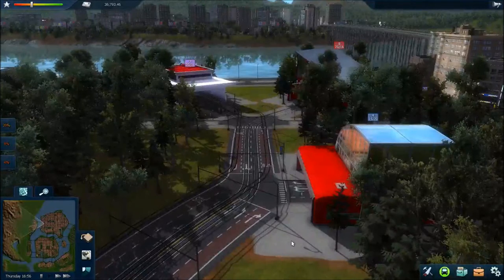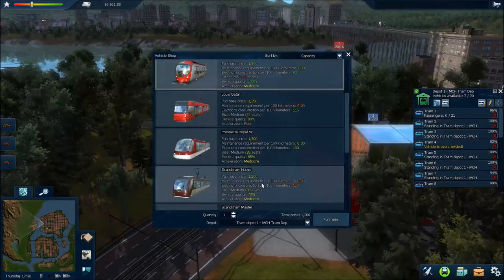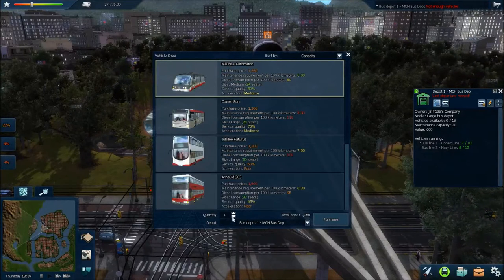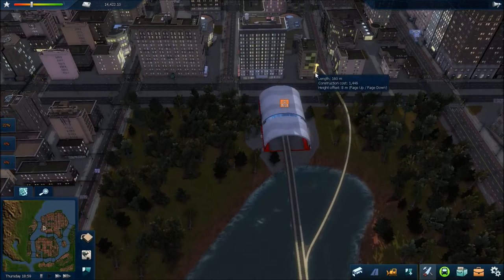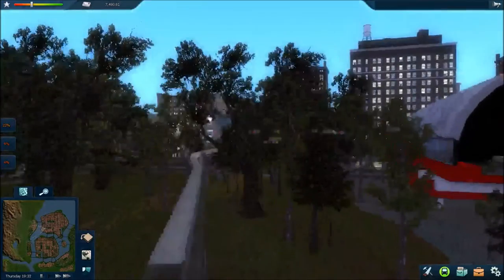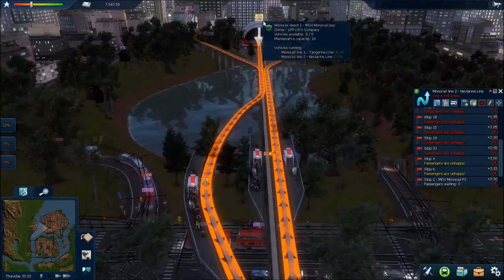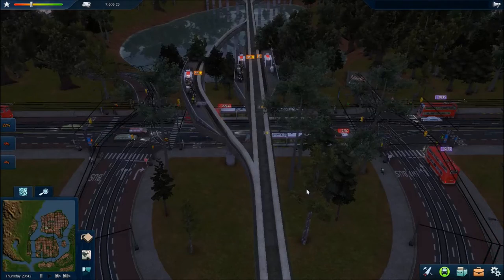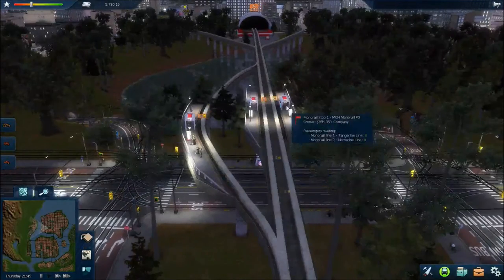M4J3FFR135 Plays | Cities In Motion 2 | #13 | Experimental Re-Routes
This might not work...

Have you ever wanted to run a transport business? Have you ever wanted to experience a vibrant, interactive in-game city?  Do you like buses? Even if you answered no to all these questions, this could still be the game for you. Cities In Motion 2 - like it's predecessor - puts you in the place of a city's transport manager, tasked with linking key areas of the city in order to help it grow. Using up to 5 different forms of transport, create and run a transport network to keep the city running, and the money rolling in!